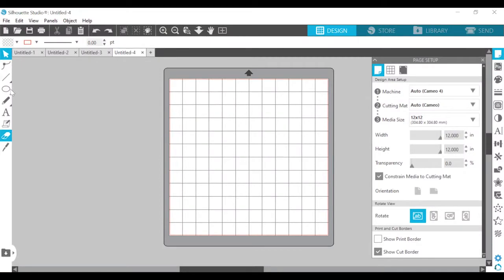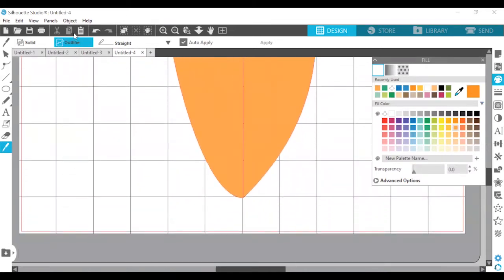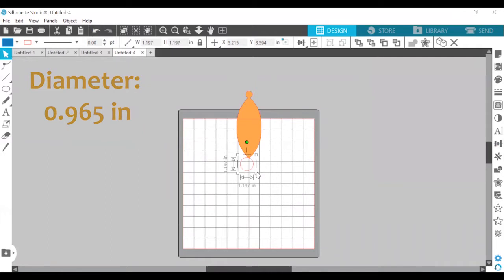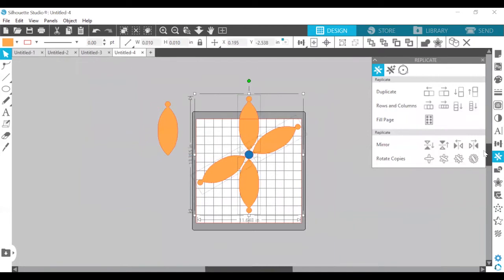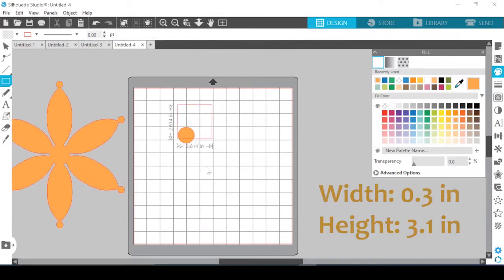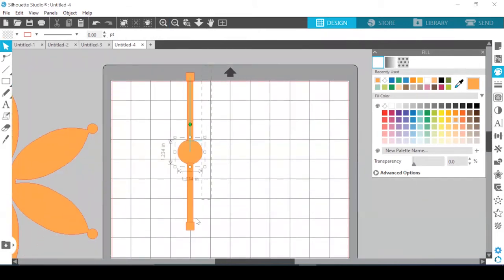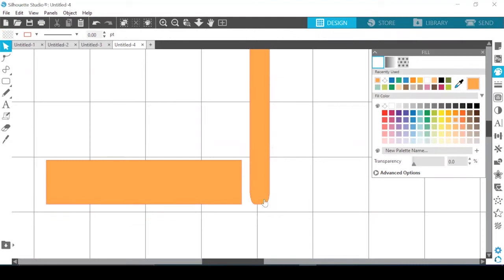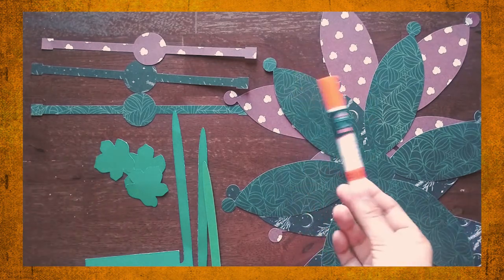Digital Die Cutting with Maker Exchange - Episode 8 - 3D Pumpkins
Do you like making decorations?
Want an idea for new DIY decorations?

Join Miss April in a step-by-step lesson on how to create 3D paper pumpkins using Silhouette Cameo and the free app Silhouette America or follow along and create your 3D pumpkin with paper and scissors!

Running into issues with Silhouette America?
Have a project you'd like us to teach?